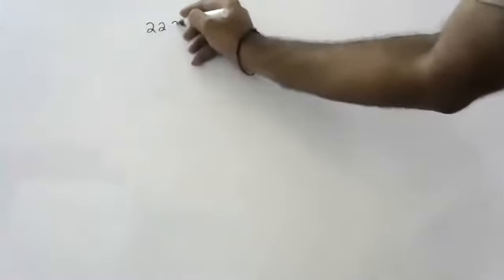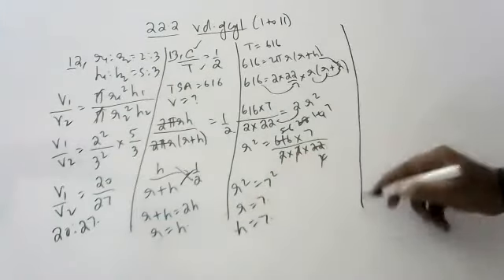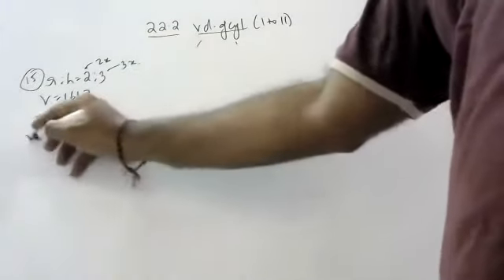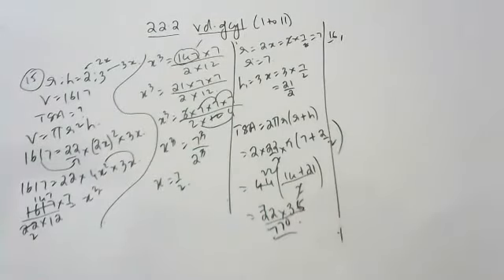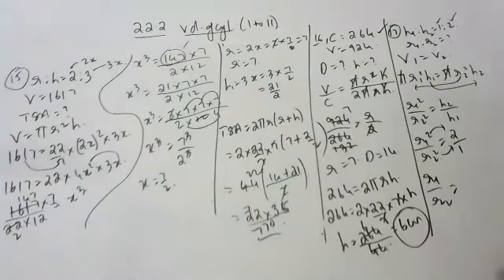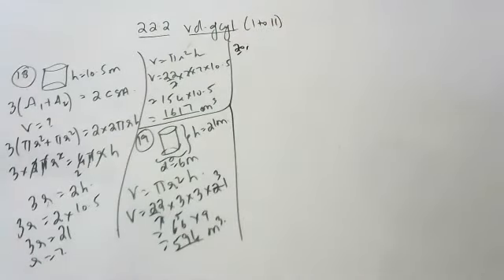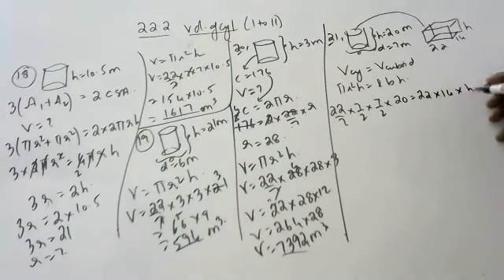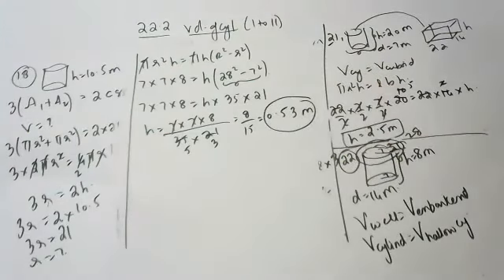volume of cylinders rd sharma 12 to 22 sums 8th cbse rd sharma 22,1 exercise